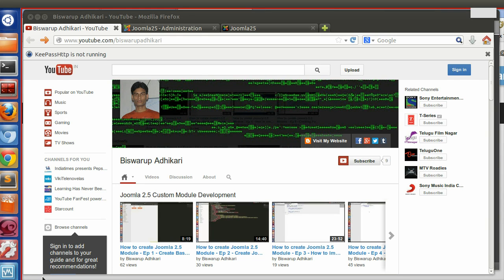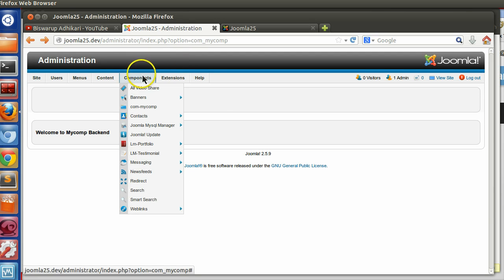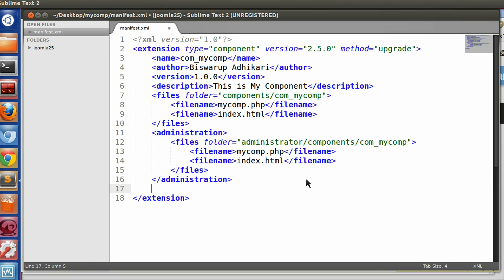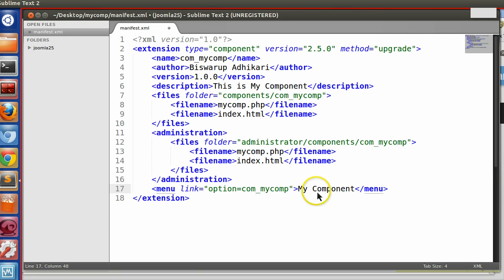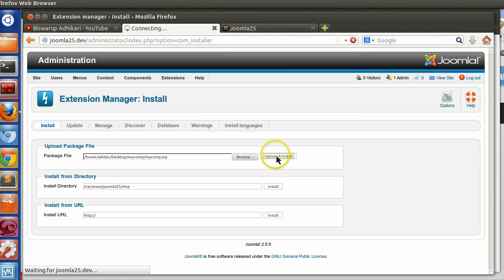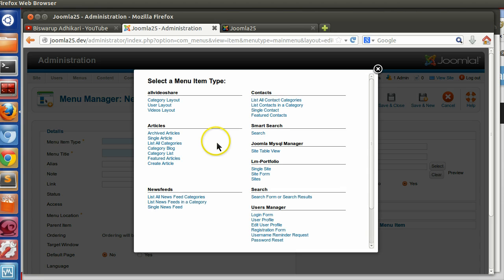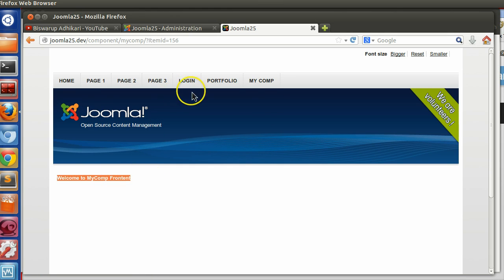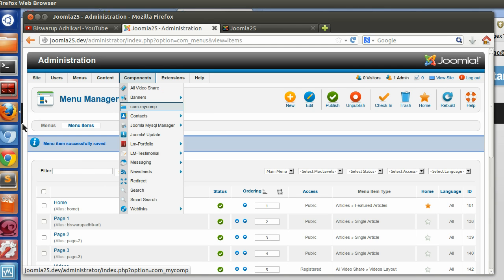Joomla 2.5 Custom Component Development - Ep 2 - Creating Backend Component Menu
How to create Joomla 2.5 Component, Joomla 2.5 custom component development. Create Backend Joomla Component Menu and Create Frontend Joomla Component Menu.